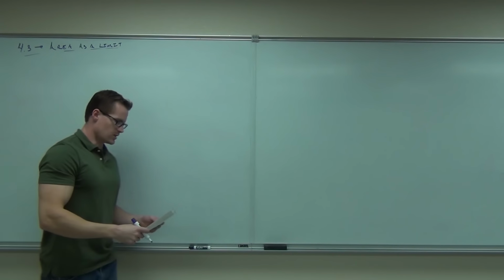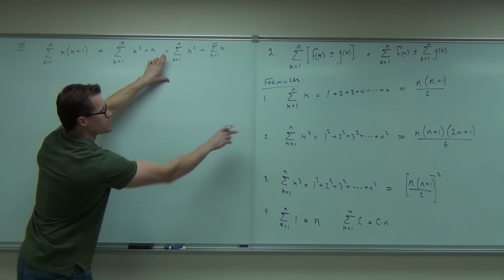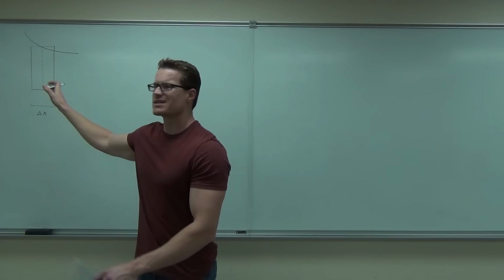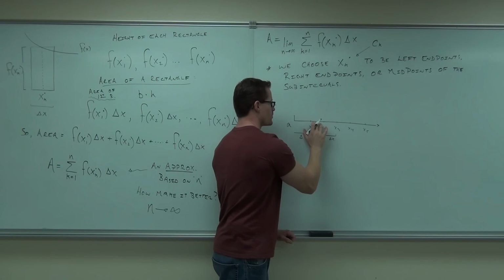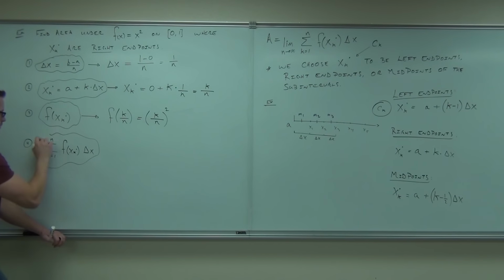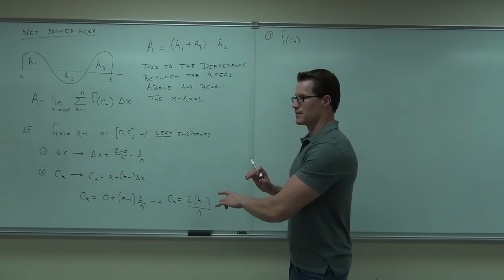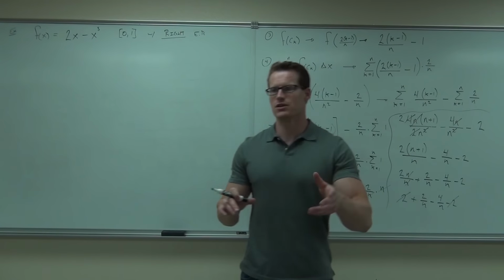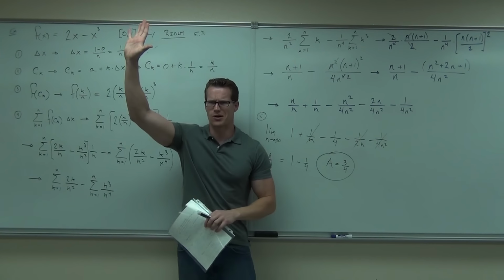Calculus 1 Lecture 4.3: Area Under a Curve, Limit Approach, Riemann Sums